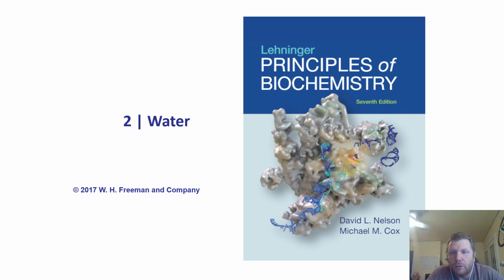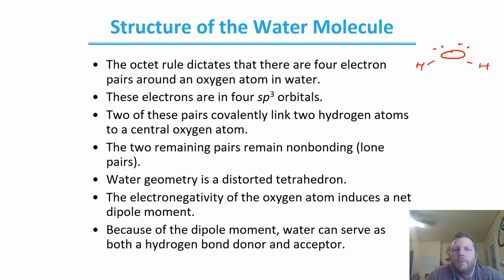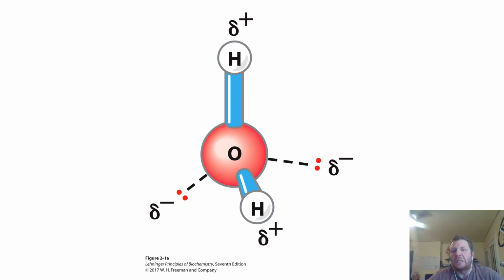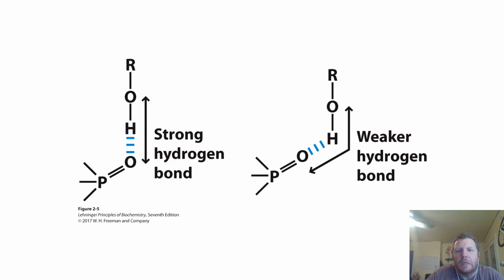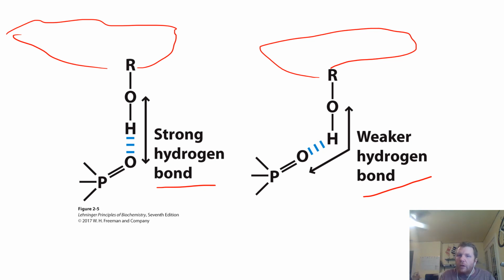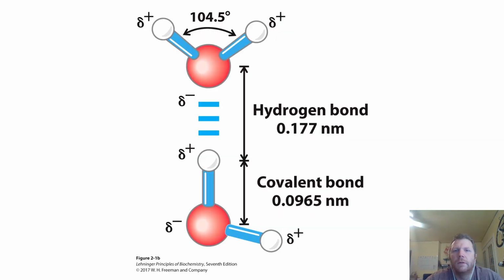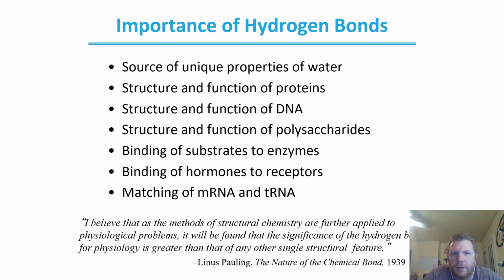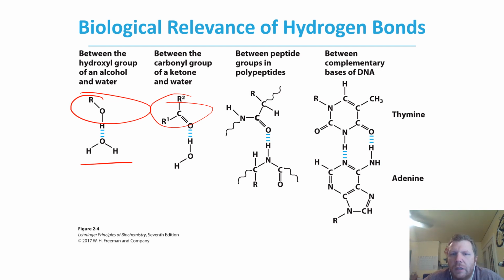Chapter 2 - pt1: Hydrogen Bonding